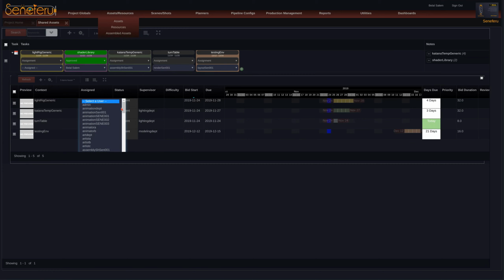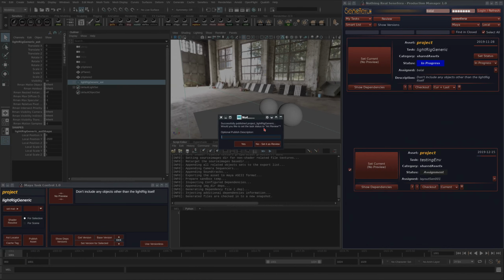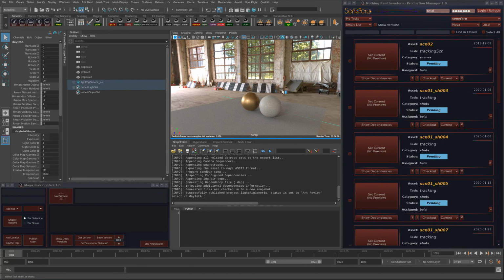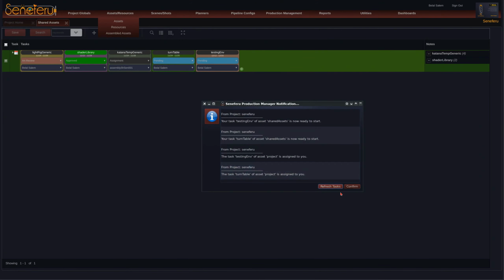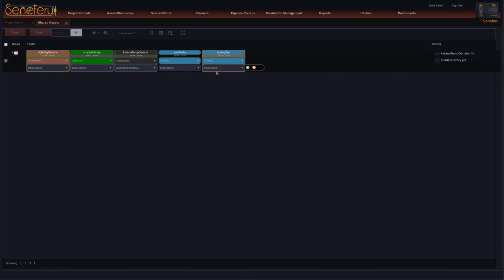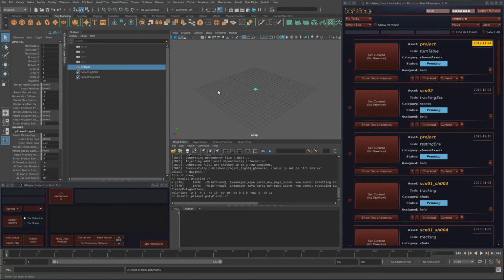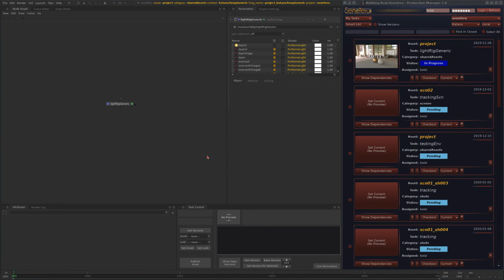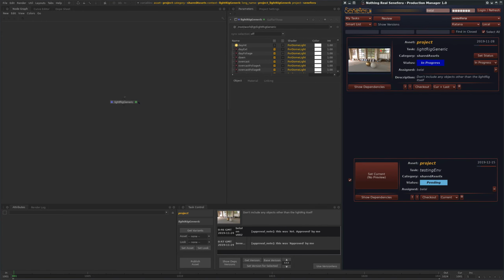04.3. Publishing Maya Light Rigs